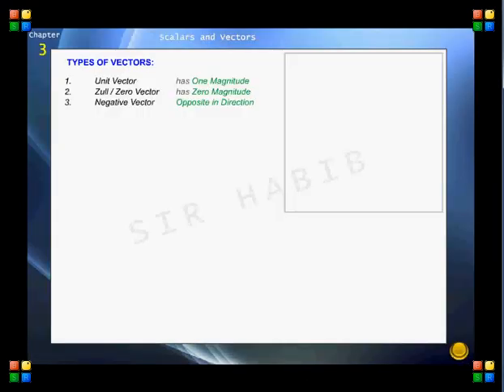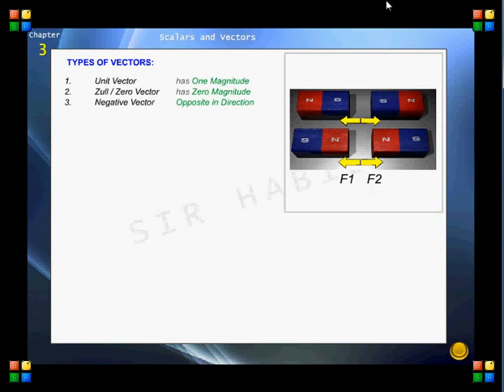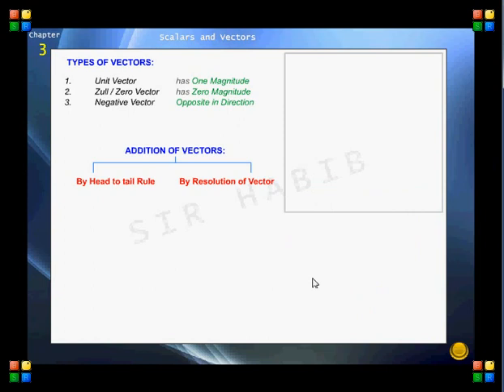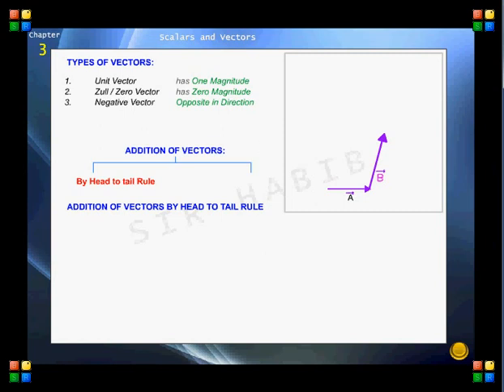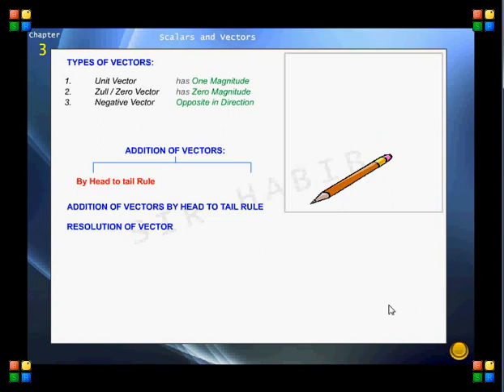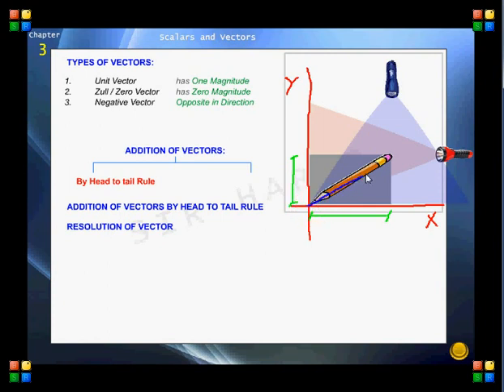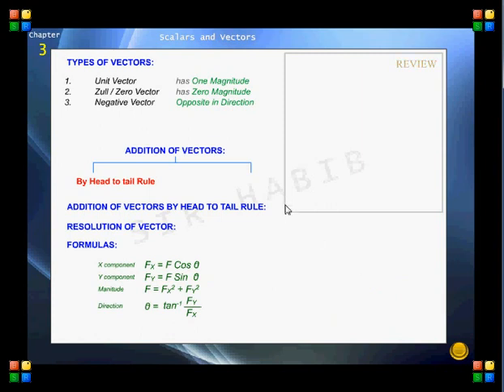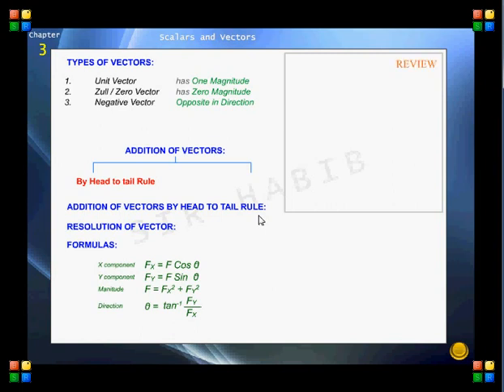Habibpl-Physics-ch 3 Scalars and Vectors B (English).flv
This is for all physics students according to the new syllabus of Class X